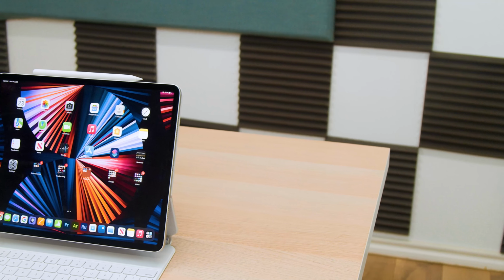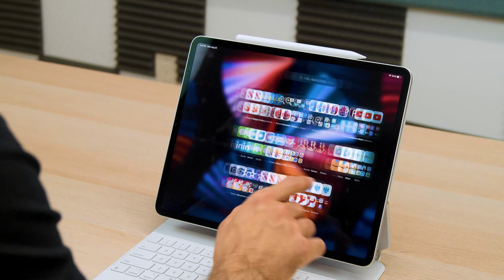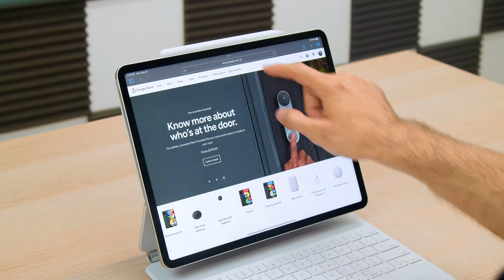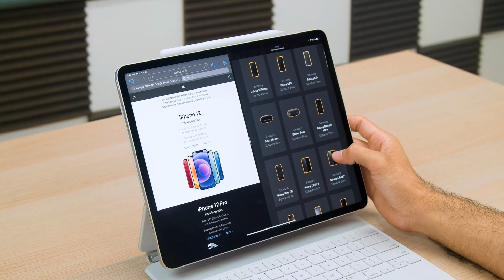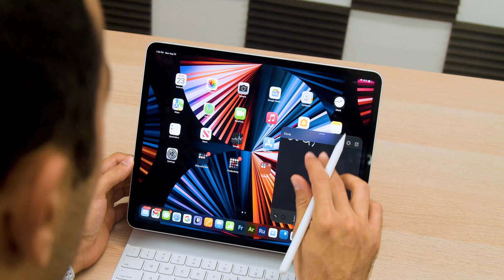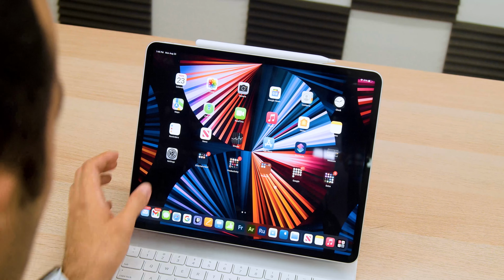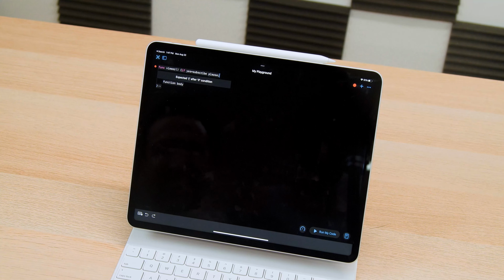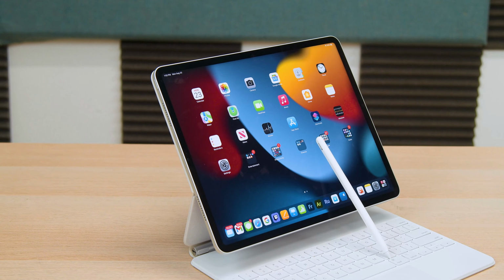iPad OS 15 Beta - All About Perspective!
There are some new features that have us excited for this fall release.